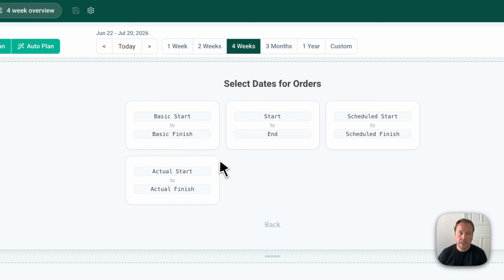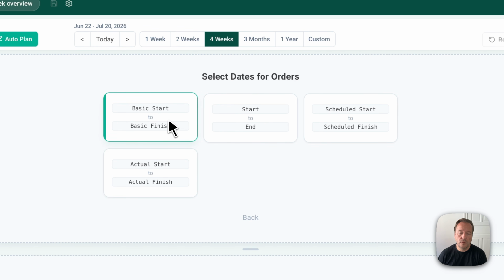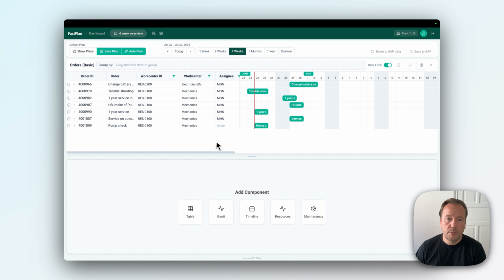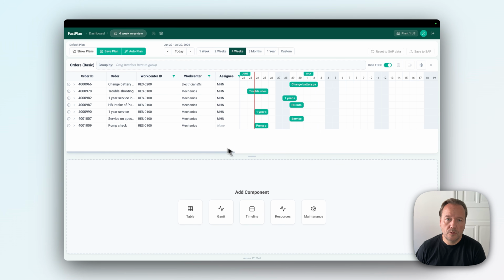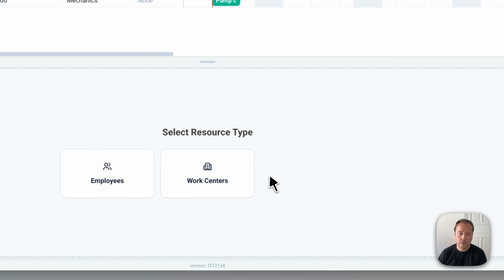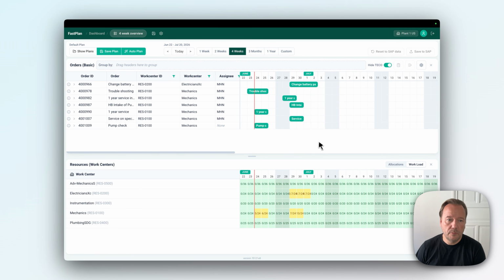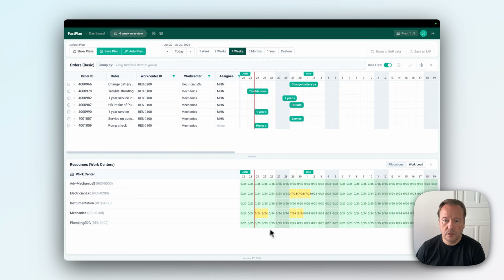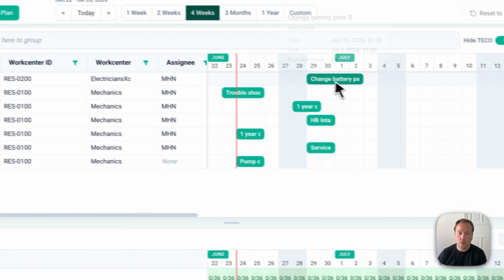Plan SAP work orders against team capacity and more | FastPlan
This clip shows how perspectives work in FastPlan, our planning and scheduling software for SAP maintenance teams.

Perspectives are custom views your team can build to suite their planning and scheduling needs and preferences.

In this example, we show you how you can start with a Gantt chart of your work orders, pick the SAP date fields that matter to you, and the next four weeks of orders load instantly. No IW37N export, no Excel. Then add your work centers below and see their capacity and load against the schedule, so you know exactly where the free hours are.

Save the perspective and it's ready every time you open FastPlan.